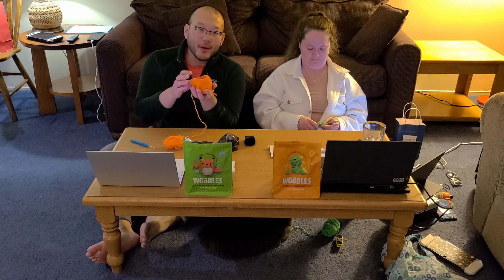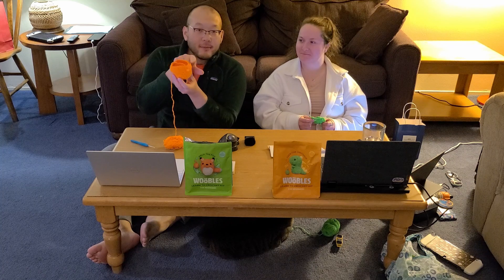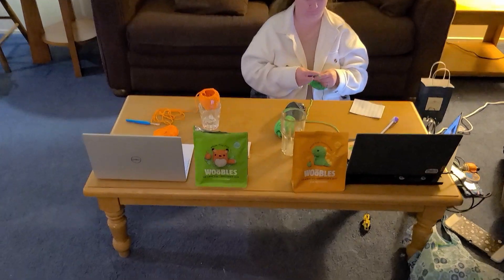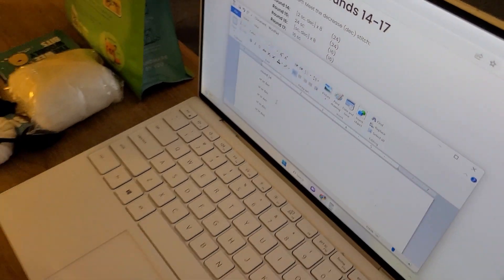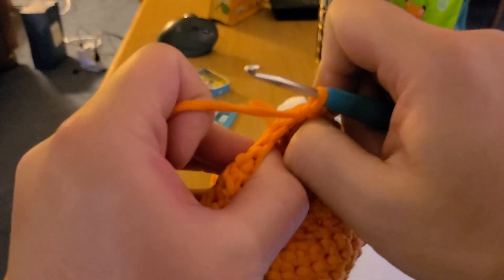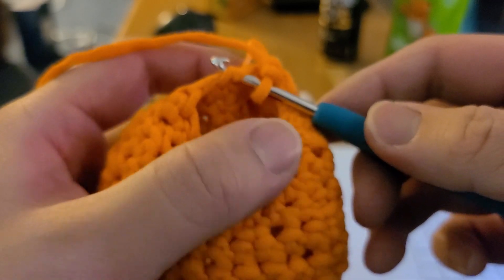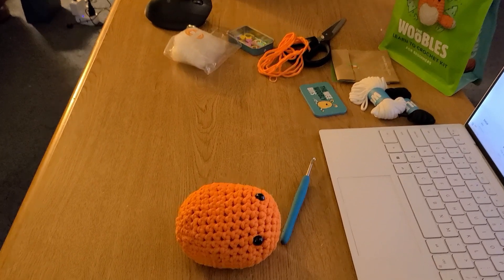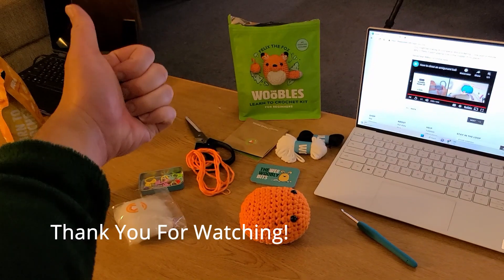A Dentist and His Wife Learns to Crochet Part 2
Hi YouTube!

My day job is working as a general dentist, but I have very little experience with home improvement and diy. My hope is to make helpful videos for other beginners like myself and also to document our journey. Took us a while to finish step 4 to 14. Everything was all the same single crochet stitch or double. Now it's time to learn the new stitch and we're making good progress, but my wife doesn't really enjoy it and needed to take a break so we'll finish in the next video. Thanks for reading!

Woobles Kit

Some notes about editing:  I'm still happy with the free Davinci Resolve, but did upgrade the $40 deity mic to rode wireless go 2. I'm really enjoying the new mic because there isn't a cord I have to deal with and the audio seems to be good quality. All the music is from YouTube's free music library. Here is the songs I used.

Seasons - Telecasted
Sailing - Telecasted

TIMESTAMPS
00:00 Intro
00:47 Practicing Decrease Stitch
01:41 More Crocheting
02:46 Adding Eyes and Stuffing
03:19 Outro